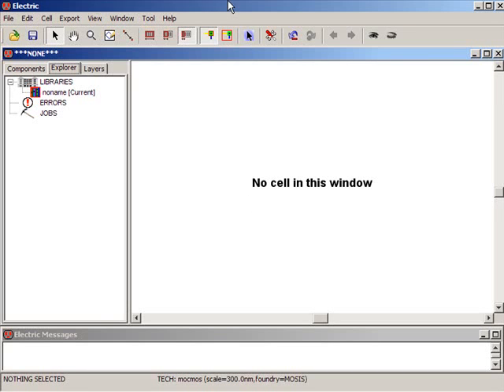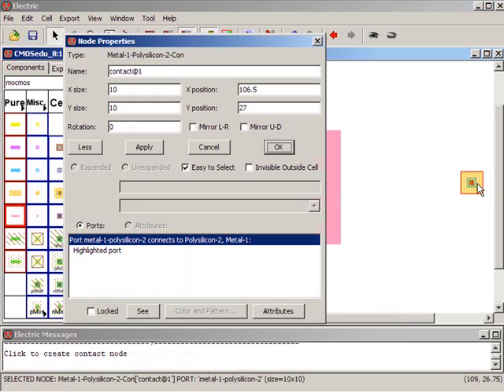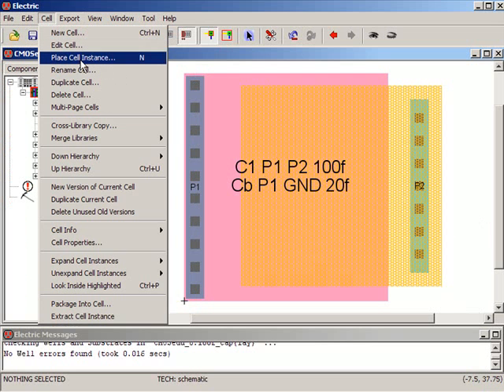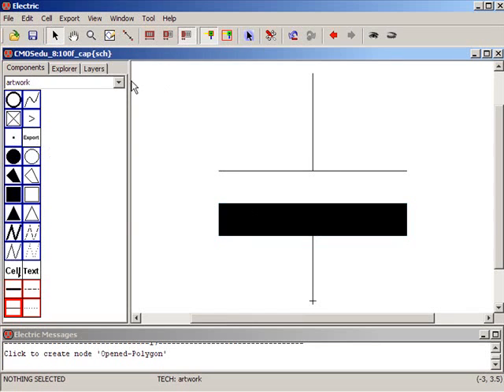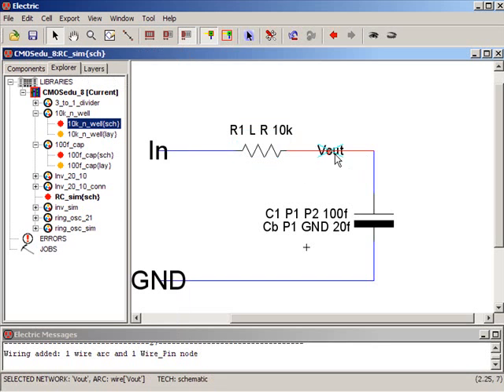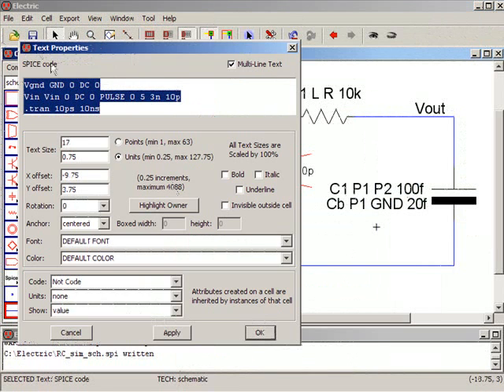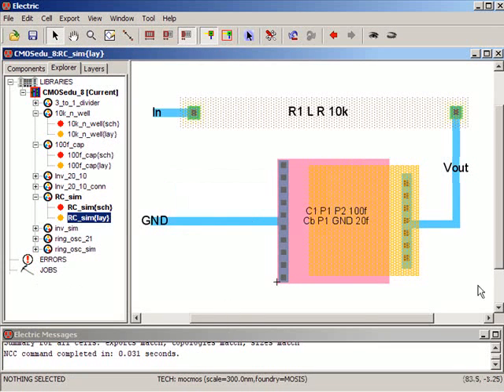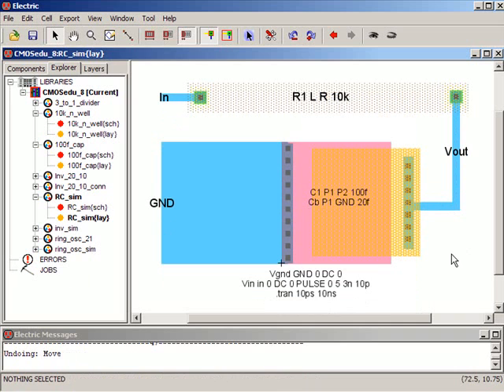8. Lay out a poly1-poly2 capacitor and an RC circuit